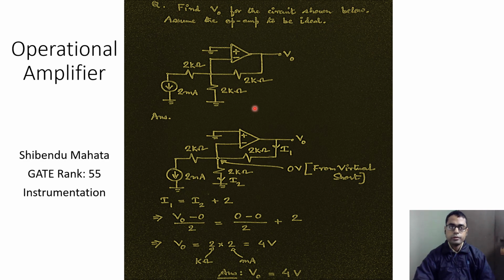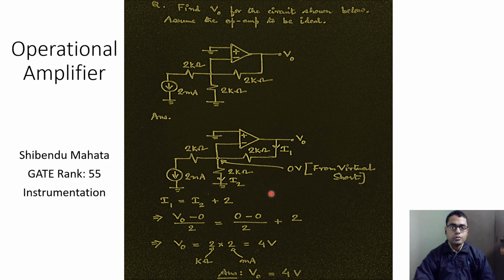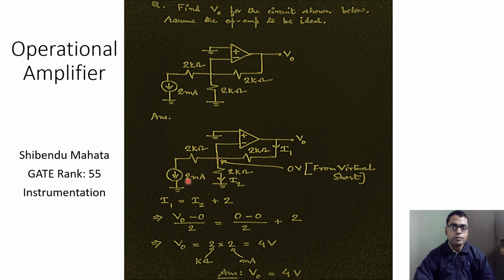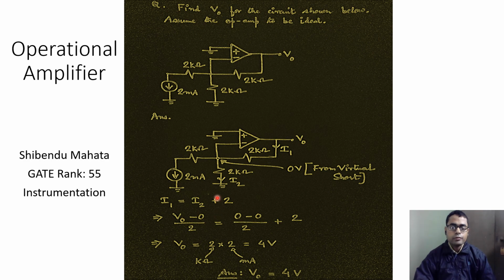GATE Operational Amplifier Practice Problem #3